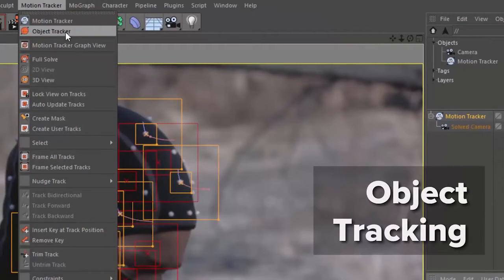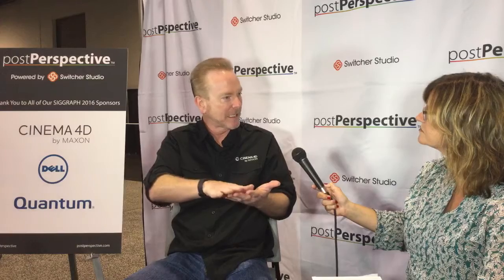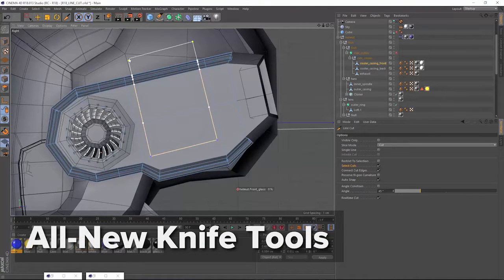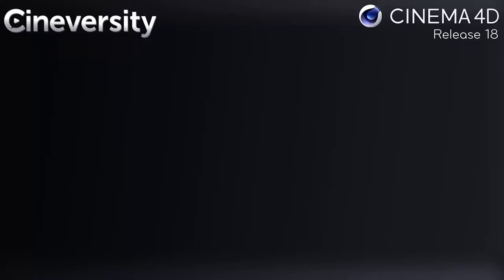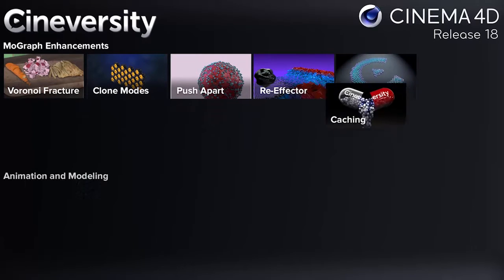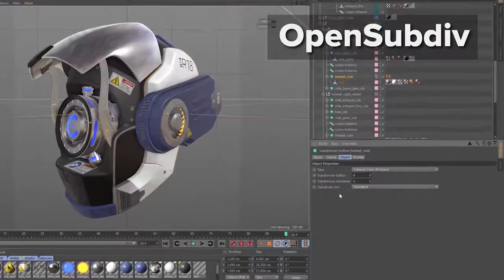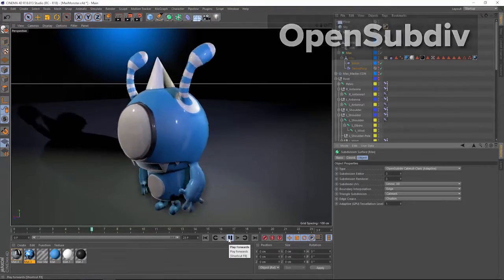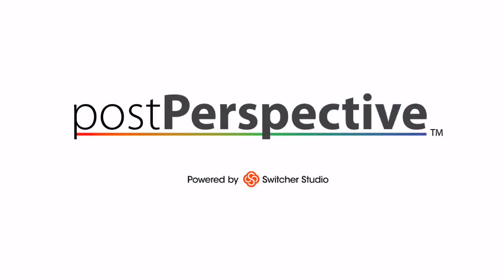Paul Babb with Maxon Siggraph 2016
At the SIGGRAPH show, Maxon introduced the newest iteration of its Cinema 4D, Release 18.